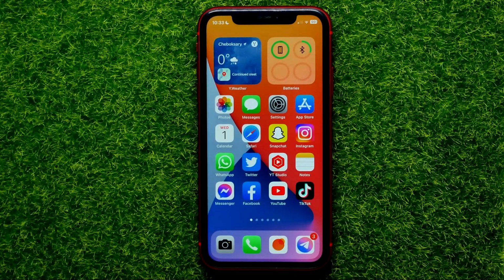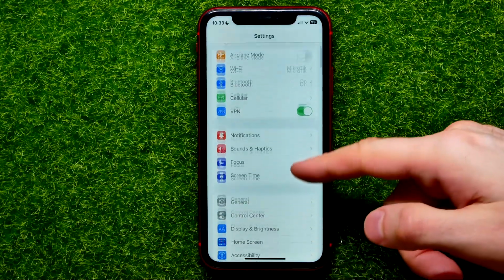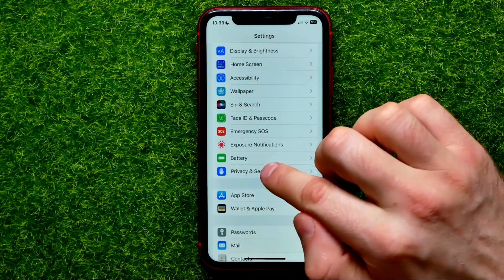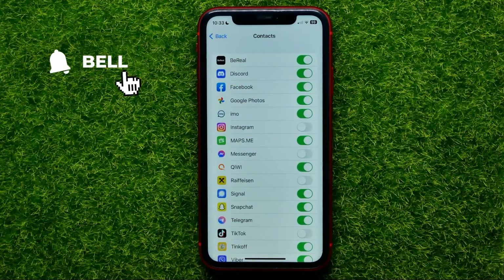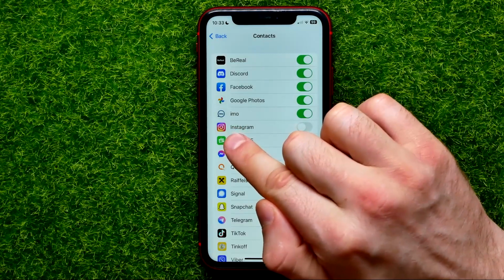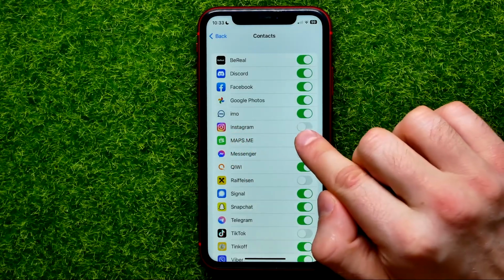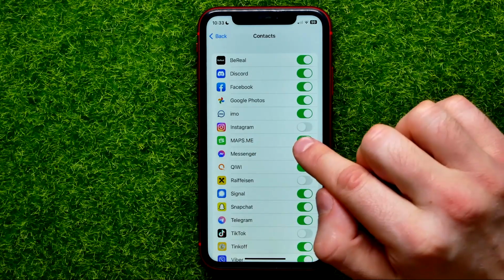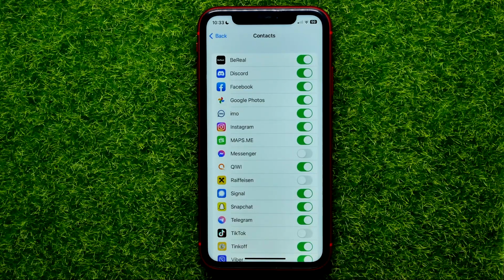How to Allow Instagram App Access to Contacts on iPhone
If you are looking for a video about how to allow instagram app access to contacts on iphone, here it is!
In this video I will show you how to disable apps permission to iphone contacts. Be sure to watch the video to the very end.
You will learn how to allow apps to access contacts in iphone. That's easy and simple to do from your phone.

00:00 - Intro
00:24 - How to allow instagram app access to contacts on iphone